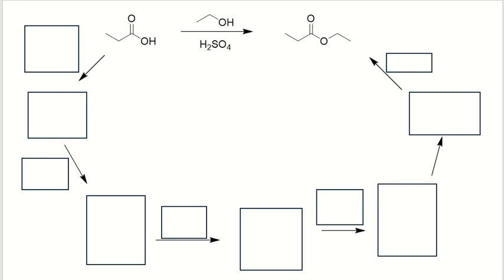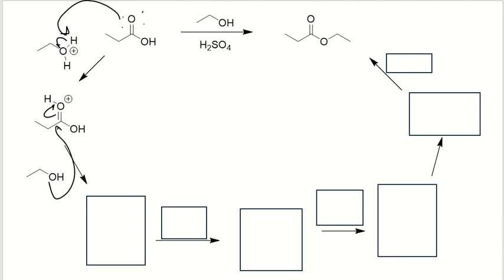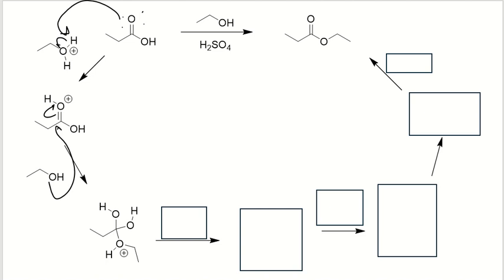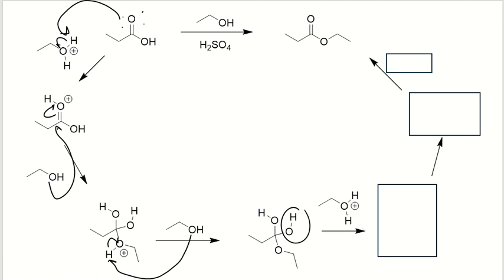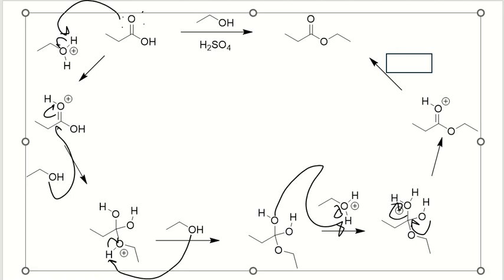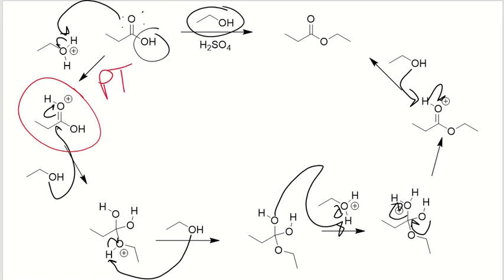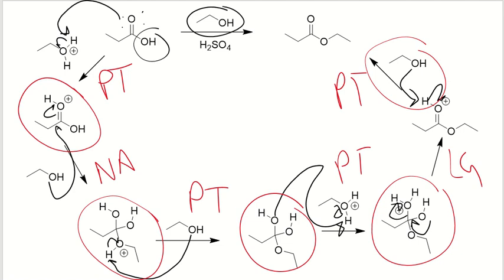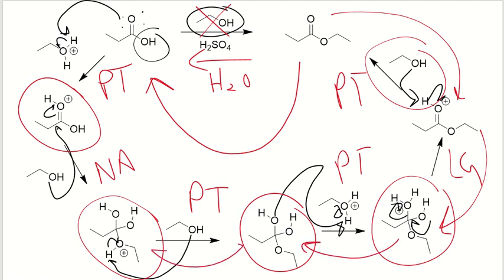Fischer Esterification (Intermolecular)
In this video I will walk through a mechanism of a standard Fischer esterification reaction.